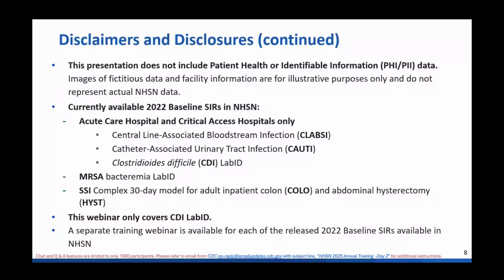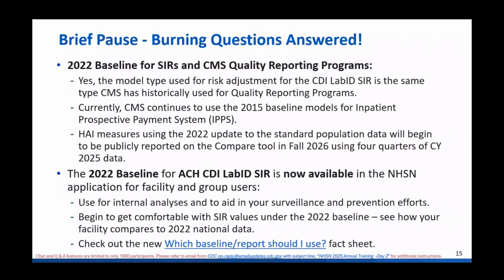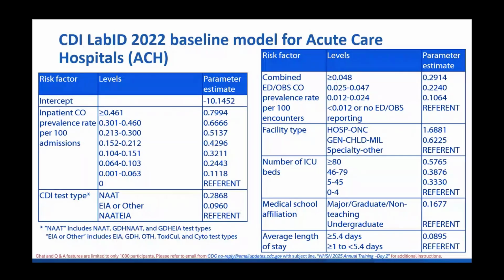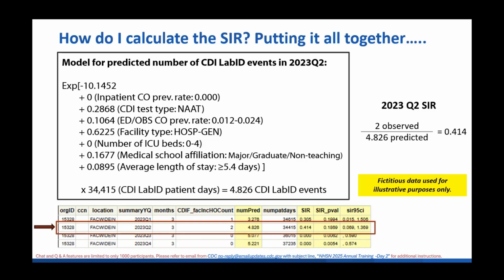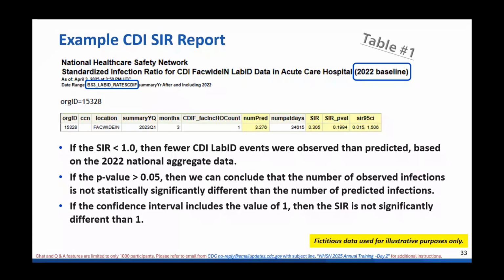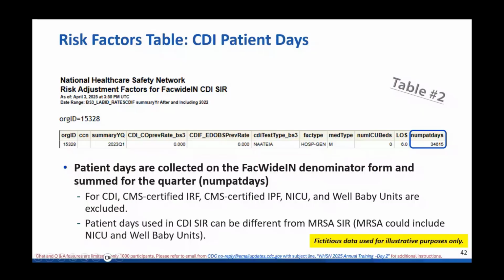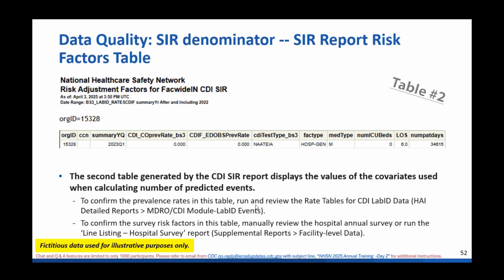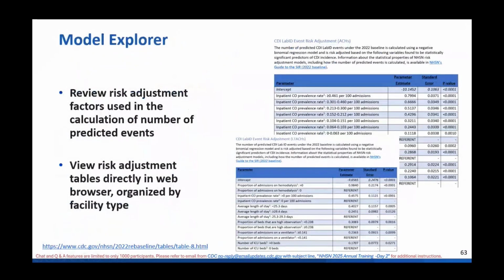2025 Annual Training Baseline Models and SIR Reports CDI LabID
Dr. Karen Jones and Becky Lien teach ways to identify, locate, analyze, and use key components and resources for CDI LabID SIR 2022 baseline